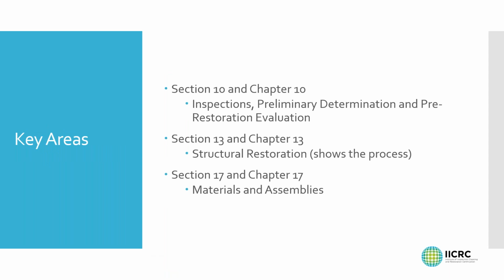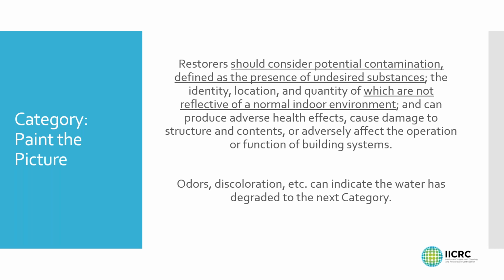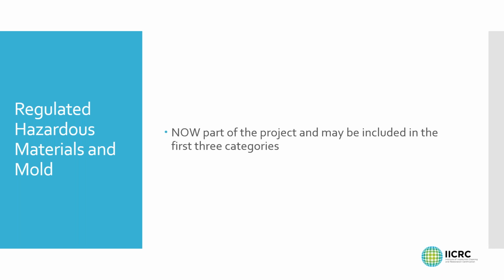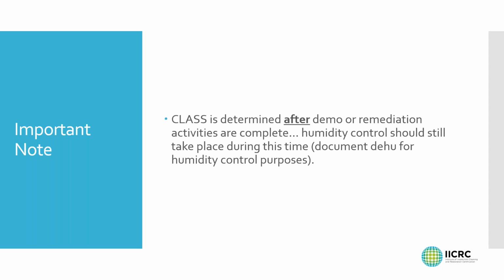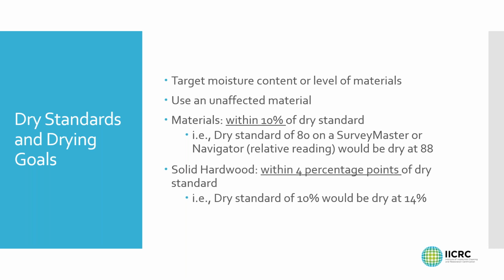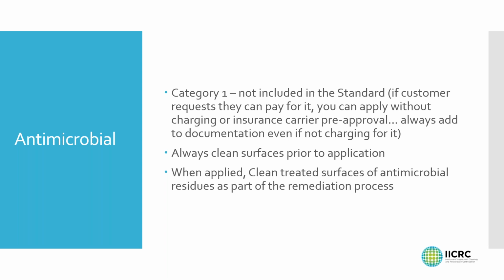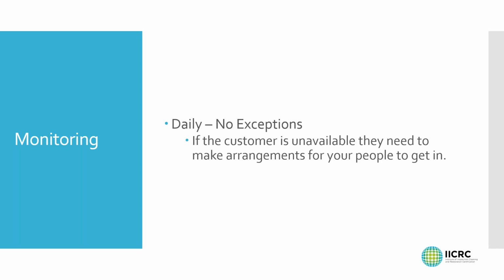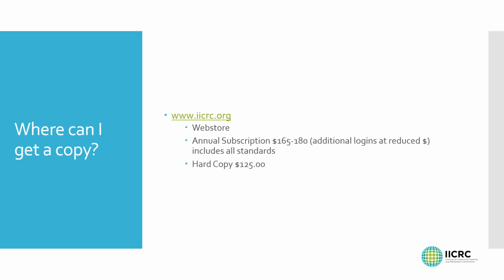Success on Water Losses Best Practices and How to Correctly Utilize the S500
Looking to be more successful on water losses? Join us for the latest Certified Firm-only webinar hosted by Certified Firm owner, Master technician, and Board Member, Dan Mesenburg.

Dan will discuss how you can use the ANSI/IICRC S500 Standard for Professional Water Damage Restoration (2015) to be more successful in your business as well as on water losses. Some of the topic highlights from Dan’s presentation include: understanding the S500, safety, and health while on the job, proper documentation, category, and class of water tips, drying estimates and goals as well as information on antimicrobials, humidity control, HVAC and monitoring.

Dan Mesenburg is an IICRC Approved WRT, ASD, FSRT, and OCT Instructor as well as Chair of the WRT Technical Advisory Committee (TAC). He has previously volunteered on TACS for the ASD and FSRT and currently serves as a member of the IICRC Board of Directors. Dan owns his own Certified Firm in Minnesota and works as a Training Manager for ServiceMaster Clean/Restore throughout the Midwest.

ABOUT THE IICRC

For five decades, the Institute of Inspection Cleaning and Restoration Certification (IICRC) has developed globally recognized Standards and Certifications for the Inspection, Cleaning, and Restoration Industries.
With industry-wide contributions and a commitment to quality, the IICRC offers 26 Certifications across divisions, three advanced Master Designations, and multiple pathways to build a career in-person and via live-stream.